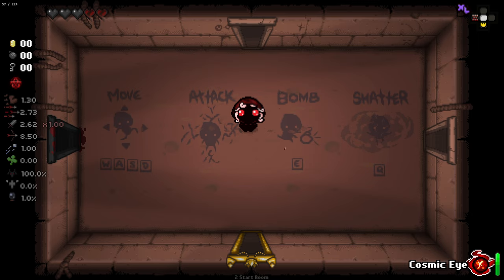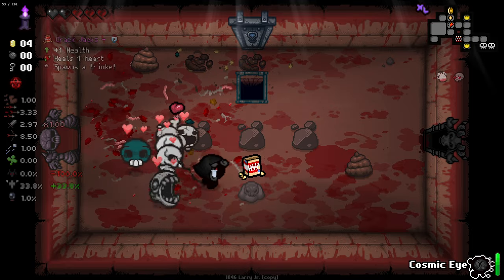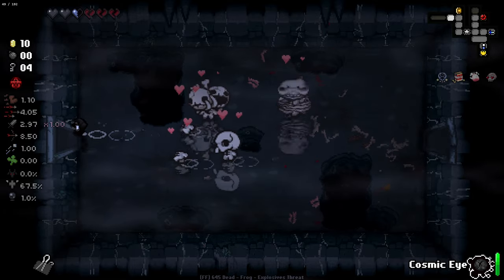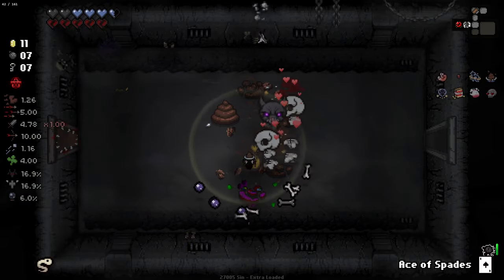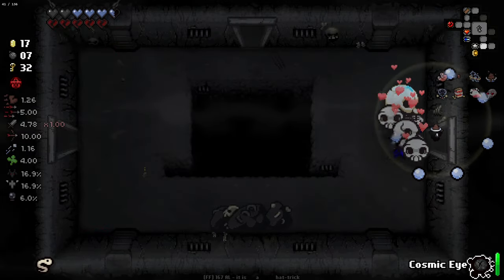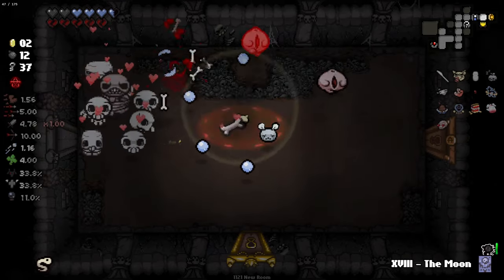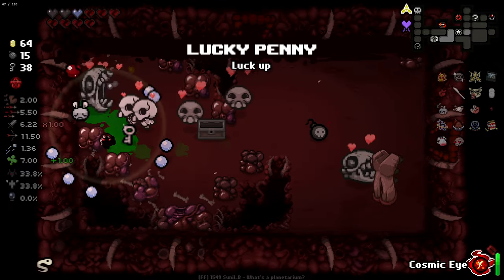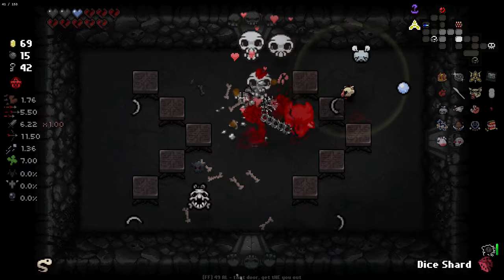This NEW Character Made Me The LIGHTING GOD!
My Mods:  Godmode Achieved, Repentance Negative-, [Rep] Sacred Dreams Act I, Deliverance, Synergy Collection,
Item Pedestal Overhaul, [REP] Improved Chargebars, Stats+, TimeMachine, Community Remix, Planetarium Chance Expanded,
Excelsior, Accursed!, Boss Butch! (13 new bosses), Isaac Rebalanced, Something Wicked, Battle Fantasy, REPENTOGON,

If you enjoy my content PLEASE Like and Sub! It helps a TON!